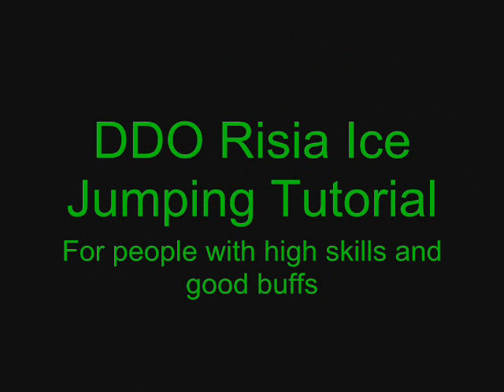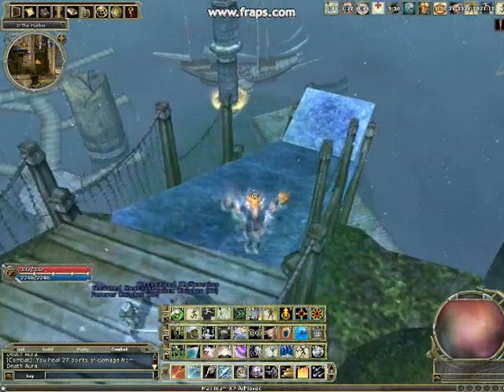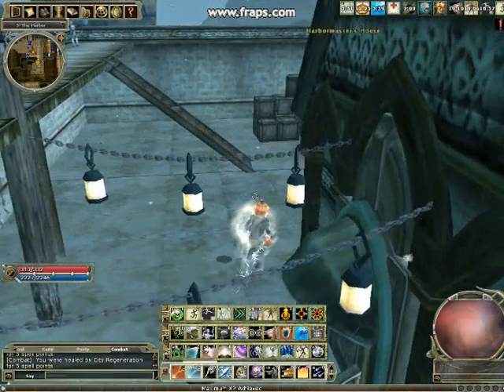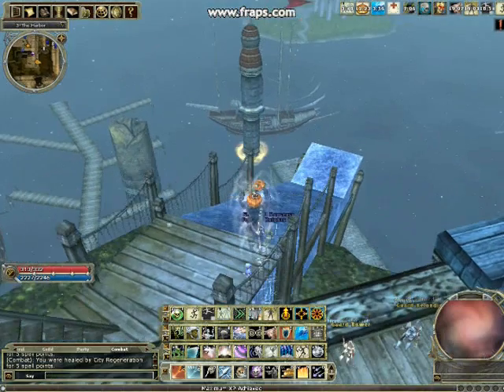DDO Risia Ice Jump Instructional Video 2.0 for high lvl people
This is a great instructional video for high level people with good skills and buffs who find themselves screwing up the jump a lot.

I forgot to say in the video you ABSOLUTELY NEED HASTE!  The house P amulet of time is 150%, haste is 140% run speed. Both of those work.  Expeditious is 120% which good enough unless you jump flawlessly every time.